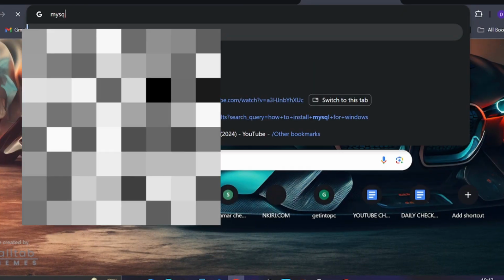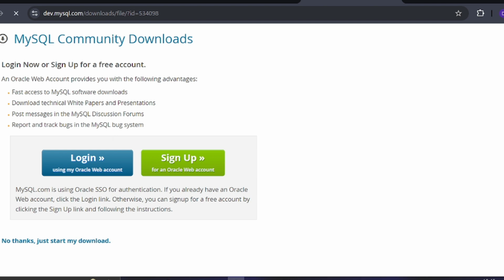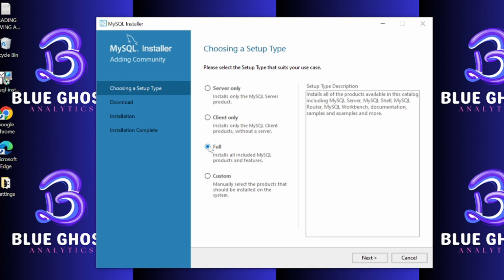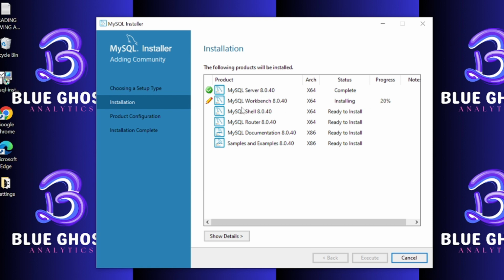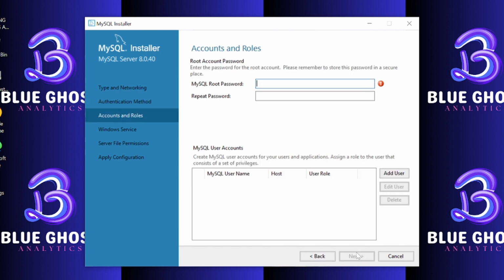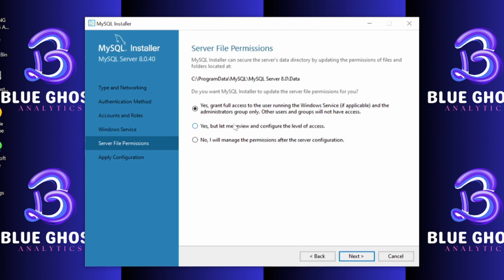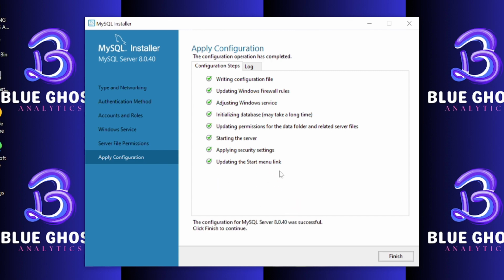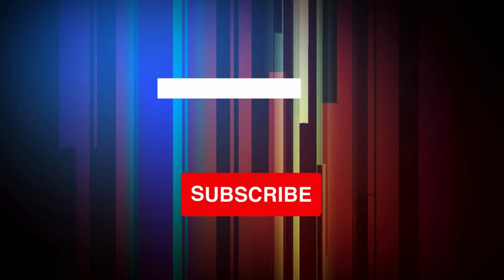Step by Step Guide Installing Database Software for Python Day 10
Day 10 of learning Python with Data Science.
In this video, I'll guide you through downloading and installing MySQL